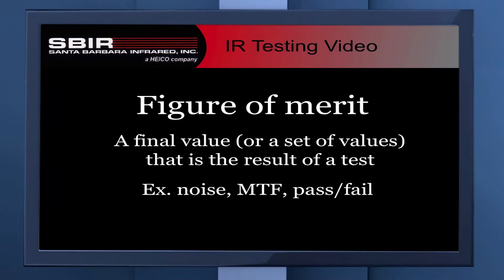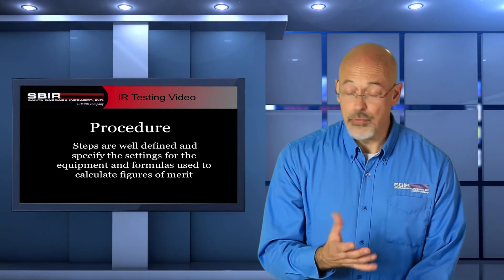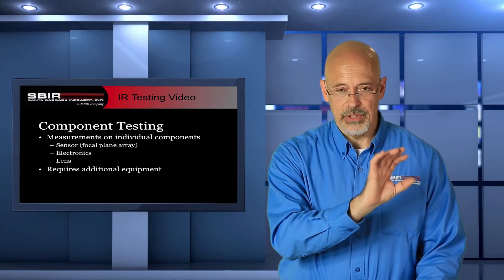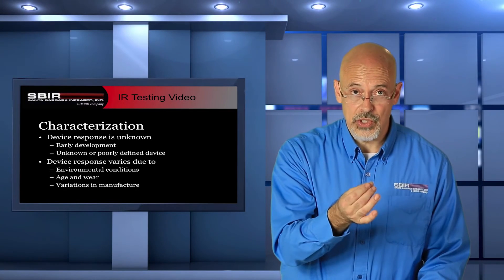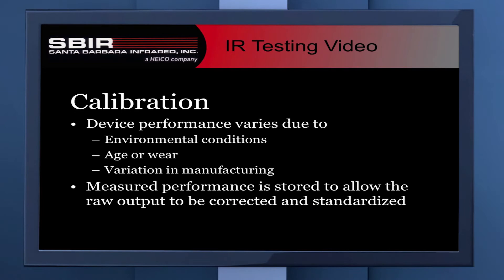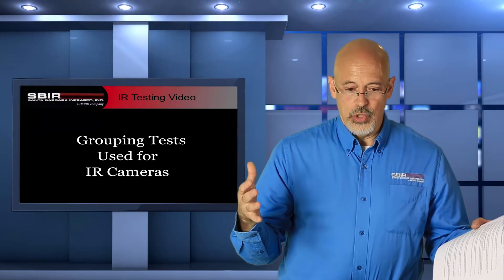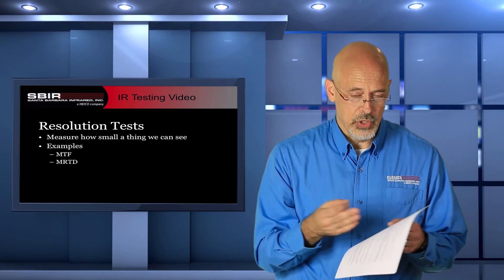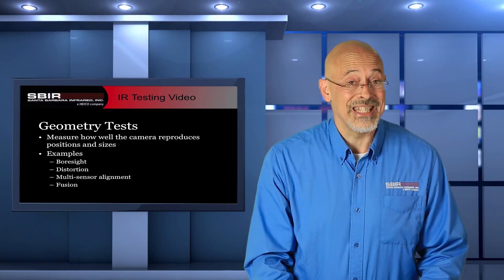An Introduction to Infrared Testing - Santa Barbara Infrared (SBIR)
Santa Barbara Infrared (SBIR) has put together a series of videos on electro-optical testing. The videos focus primarily on the infrared spectrum but many of the topics can be applied to the visible region of the spectrum as well. This first video is a quick introduction and sets the tone for future videos.